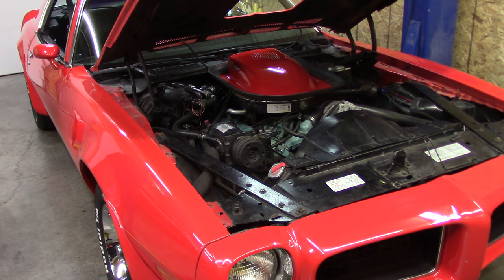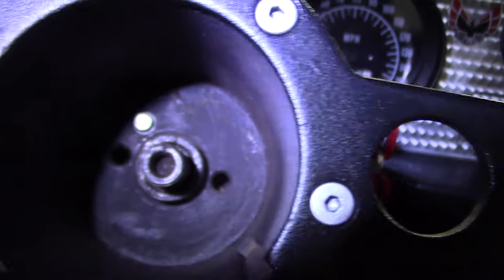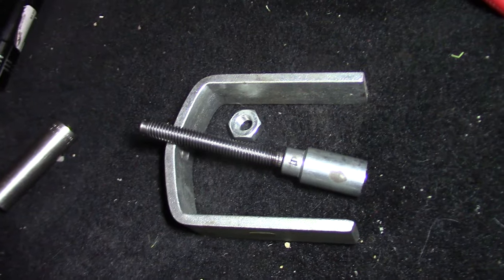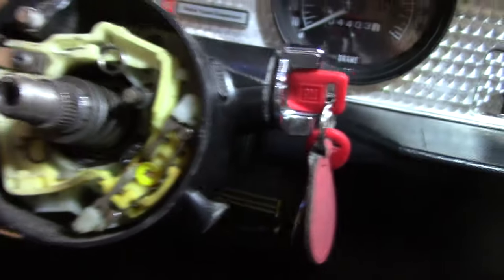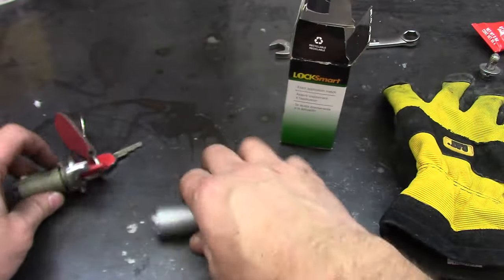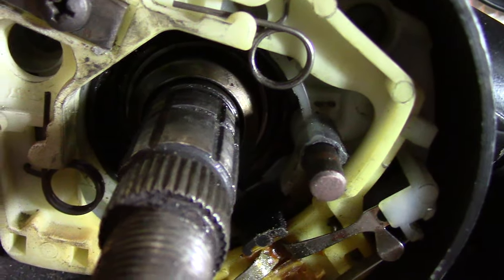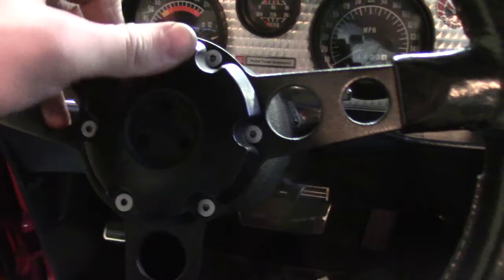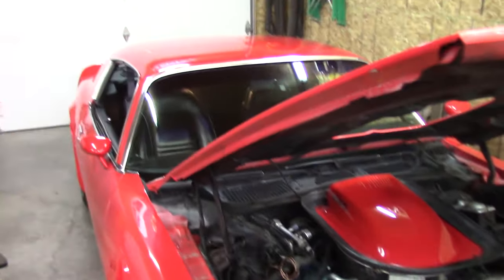Firebird Ignition Cylinder Lock Replace Camaro 1973 GM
Fixing a worn ignition cylinder and a bonus horn fix.